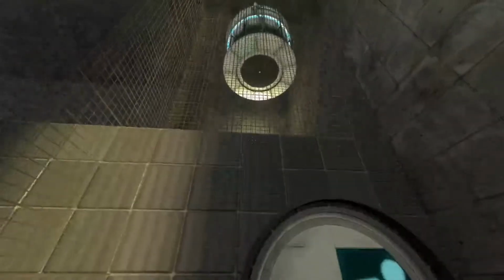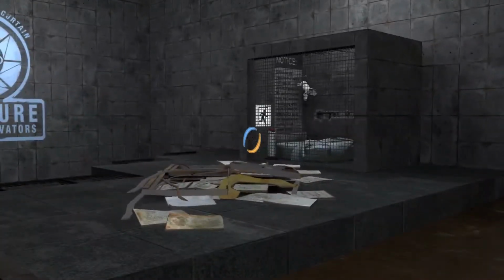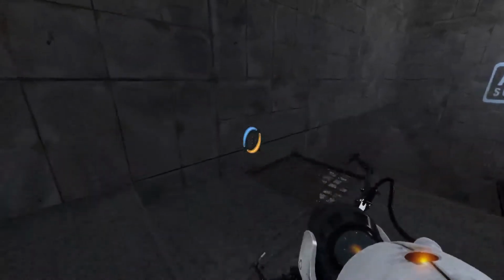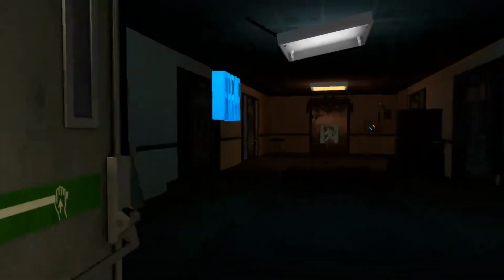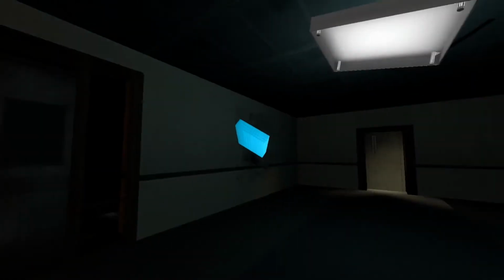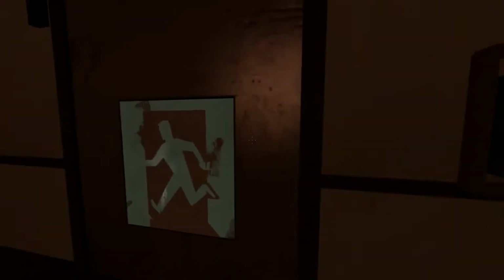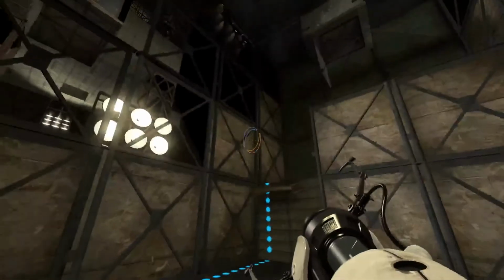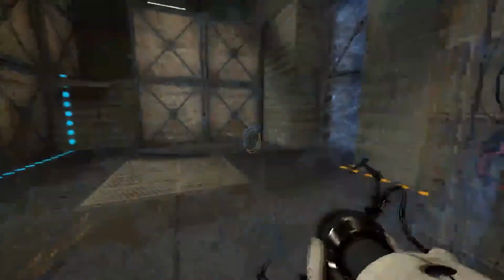Portal 2 | Workshop | Deep in Insanity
Just when I thought it was going to be a normal day…